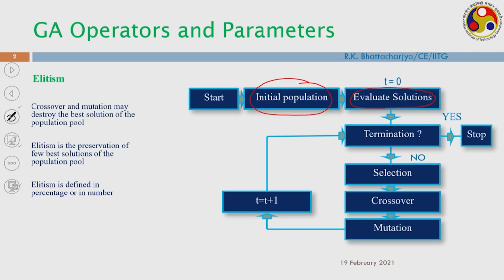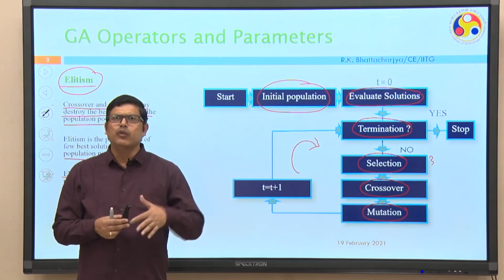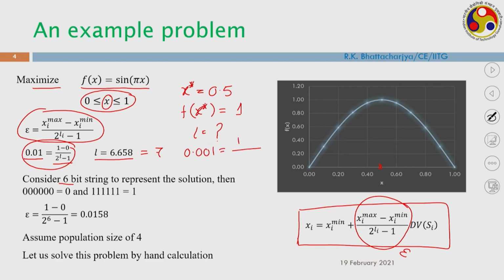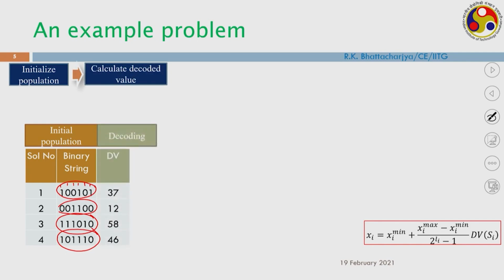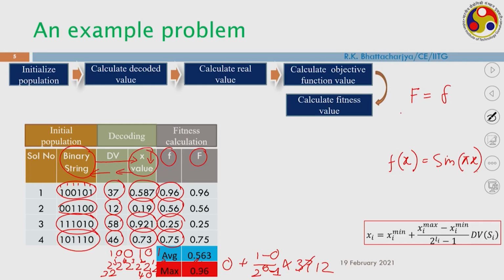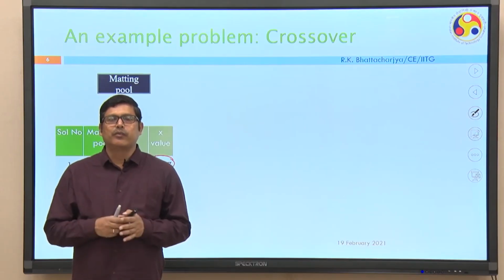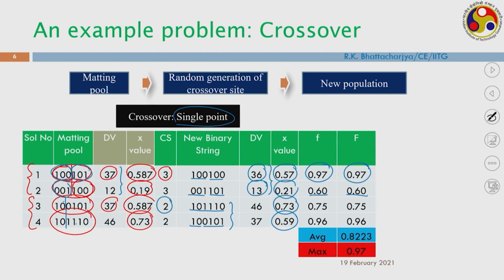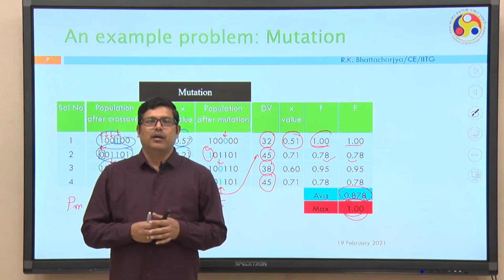Genetic Algorithms (Part III)